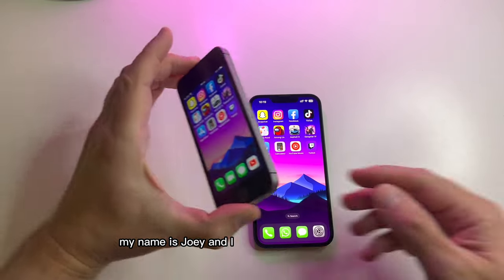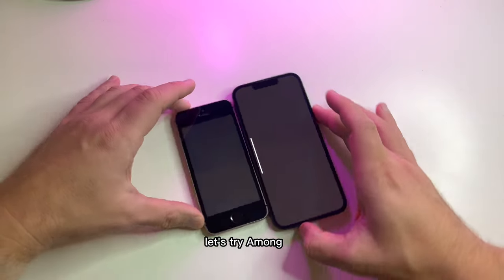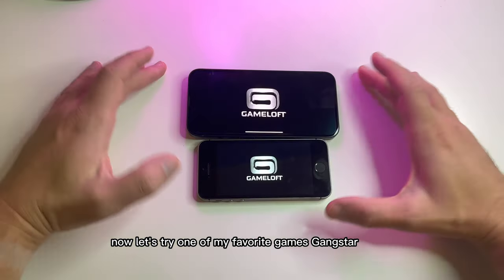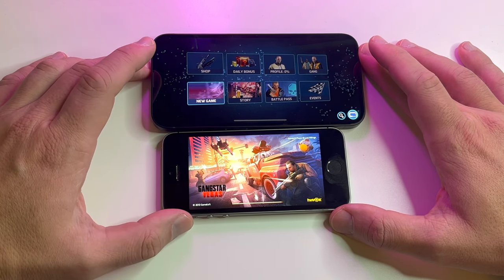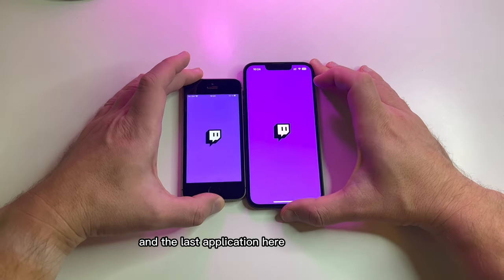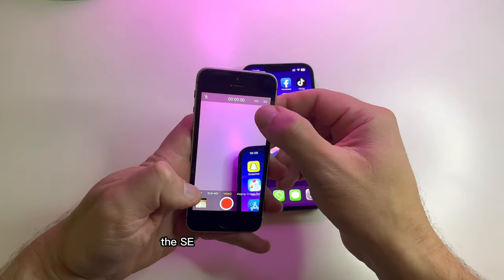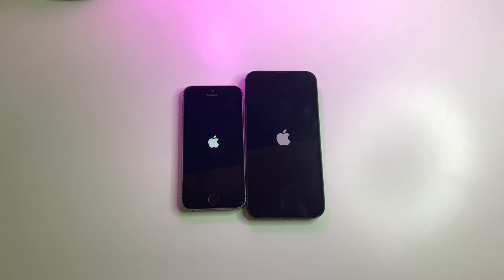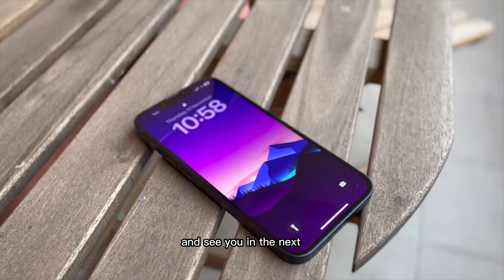Speed Test Comparison: iPhone 14 vs iPhone SE1 - Which One is Faster?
Embark on an epic speed test comparison between the cutting-edge iPhone 14 and the classic iPhone SE 1! Witness the clash of generations as these two iPhones face off in a series of intense challenges, from app launches to multitasking.

iPhone 14 vs. iPhone SE1 Speed Test with Chipmunk voice

FAQs:
*Music is by Karl Casey - Astronomy @Whitebataudio
*Phones in the video are iPhones 14 128 GB & 2016 SE 16 GB
*Shot on an iPhone 13 Starlight White 128 GB